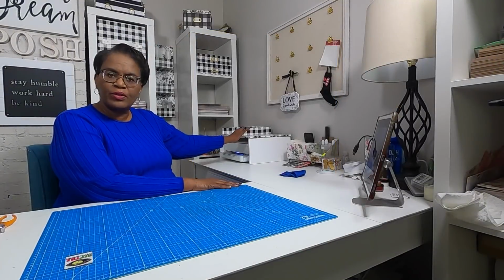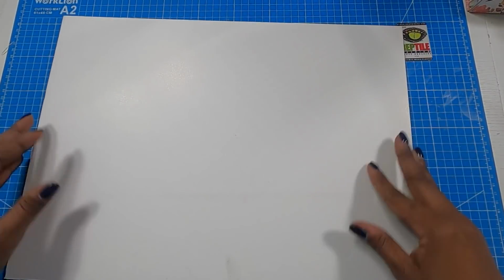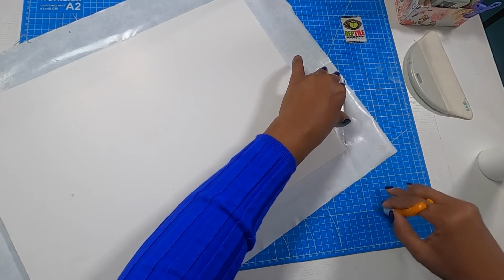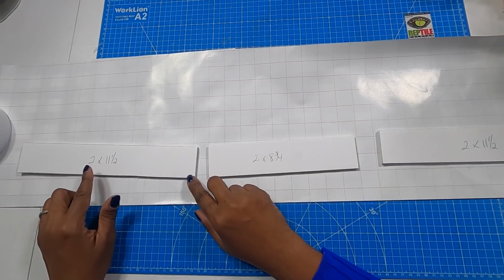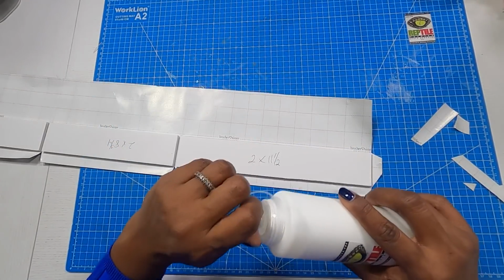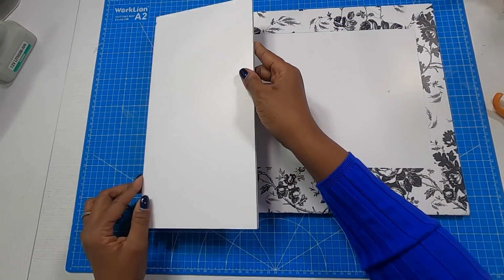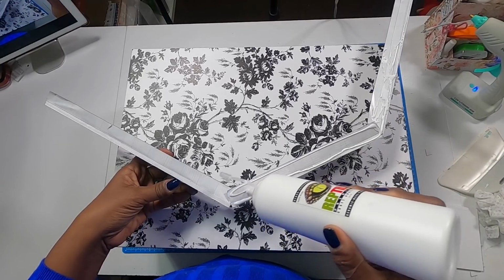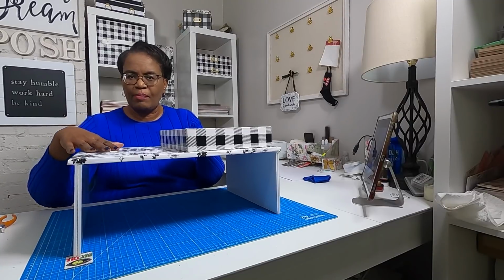Get A Designer Looking Craft Room On A Tight Budget! DIY PRINTER COVER WITH PAPER TRAY…A Must See!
LOOKING TO REDO YOUR CRAFT ROOM ON A TIGHT BUDGET?  Watch my awesome series for some amazing ideas that anyone on a tight budget can do.  Today we are making a designer printer cover with paper tray.

Whether you have a large home office/craft space or just the corner of a room, these idea are perfect for you.  Seriously guys, we are creating a designer look for under $100 MAX!!

Join me and let’s craft!

JOIN MY MONTH MEMBERS CLUB

2oz glue bottle I am currently using
1 inch double sided TEAR TAPE
Bone Folder